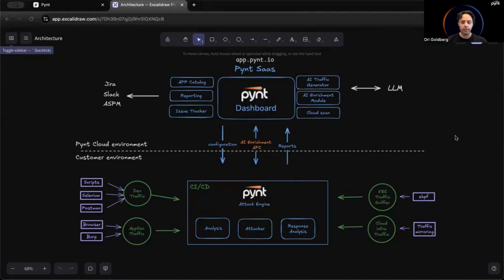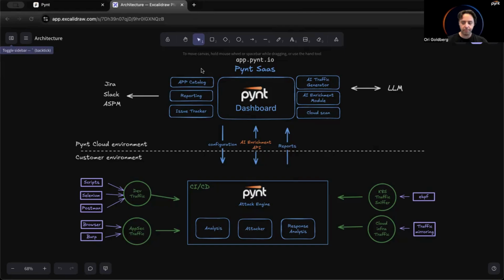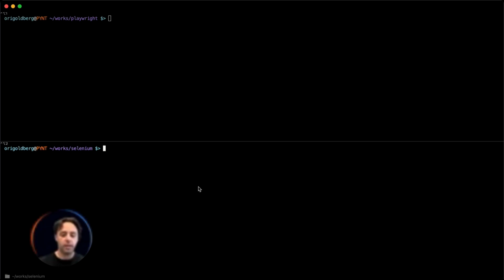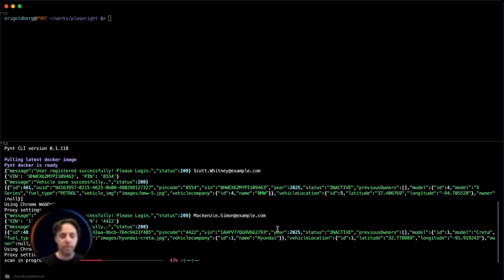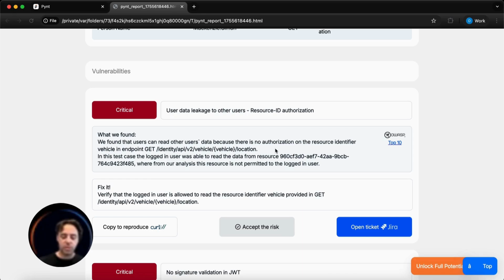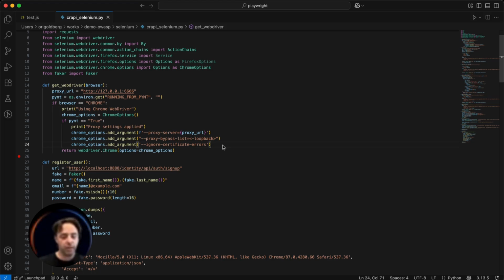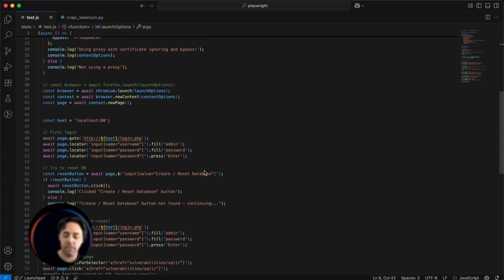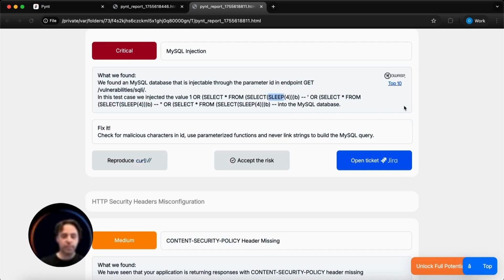Running Pynt API security testing with Selenium and Playwright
Learn how to run Pynt's API security testing solution seamlessly in Selenium and Playwright.

Thousands of developers already use Pynt API Security solution to secure their APIs. With this integration, API consumers can transform tedious manual outlook for issues to instant, automated discovery of API security vulnerabilities, right inside their Selenium and Playwright environments.

“Security has to work where development teams work,” said Ori Goldberg, co-founder and CTO at Pynt. “Thousands of developers are already leveraging security testing with Pynt, turning their teams into proactive units”.

Visit Pynt.io to learn more and get access.